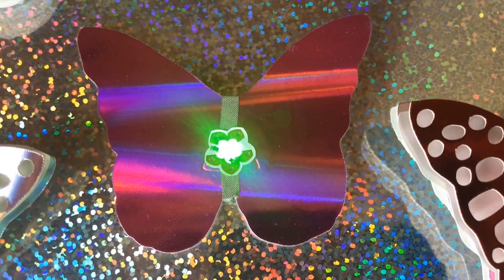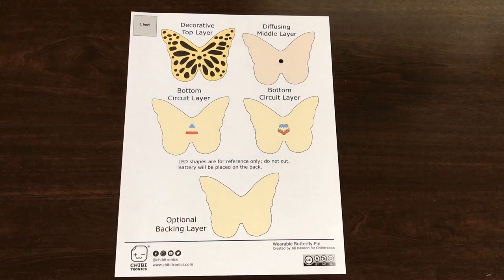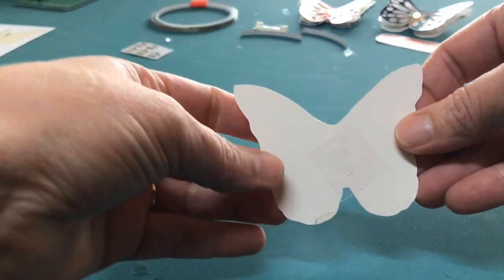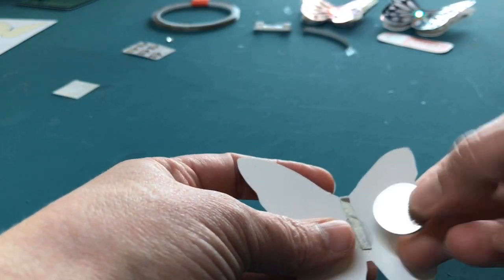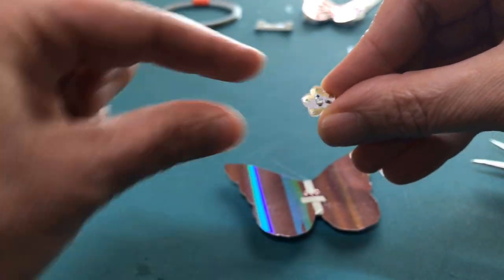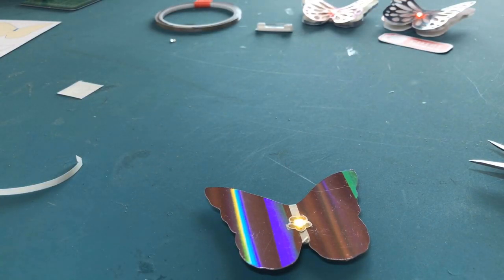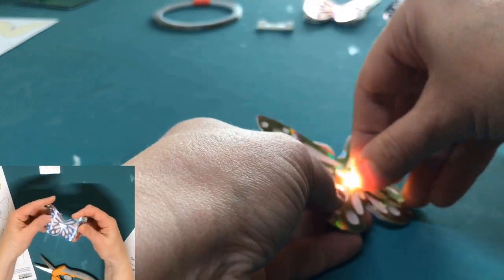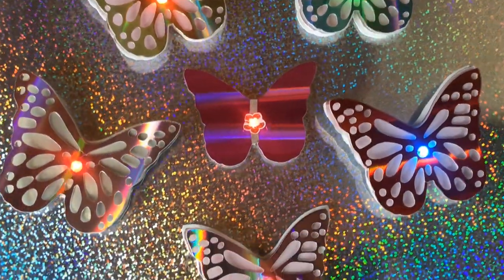Glowing Rainbow Fade Butterfly Pin (Featuring Chibitronics) by Jill Dawson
In this tutorial, I'll show you how to make a wearable butterfly pin that cycles through the colors of the rainbow!  Once you understand the basics of how to assemble this project, you can apply the techniques to create a wearable pin in any shape of your choice!

To view the full tutorial (or to download the free cut file and circuit diagram)

Electronic Supplies:
1 X Rainbow Fade Animating LED (or another Circuit Sticker LED of your choice)
2 X pieces of Chibitronics Conductive Fabric Tape
1 X 3V coin cell battery

Other Tools & Supplies
1 X Butterfly shaped piece of cardstock for the Circuit Layer
1 X Butterfly shaped piece of translucent vellum for the Diffusion Layer
1 X Lacy butterfly piece (made of iridescent or holographic cardstock) for the Decorative Layer
1 X Butterfly shaped piece of cardstock, the same size as the Circuit Layer, to use as a Backing Layer (OPTIONAL:  if you end up needing more room to add a pin back)

2 X Glue dots
2 x  Cubies (foam tape squares)
1 X Adhesive pin back
1 X Clear gemstone
Scissors
Art Supplies of your Choice
Hole punch or Japanese screw punch & self-healing mat

Optional
Butterfly-shaped dies & a die cutting machine
Craft Cutter such as a Cricut or Silhouette (if using a digital cut file)
Printer (if printing circuit diagram)
Chibitronics Craft Stencil